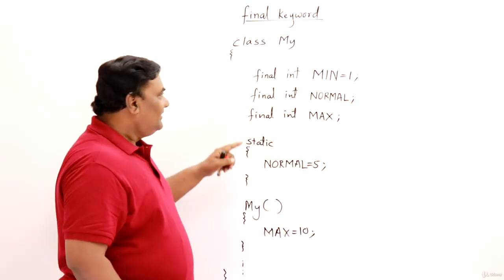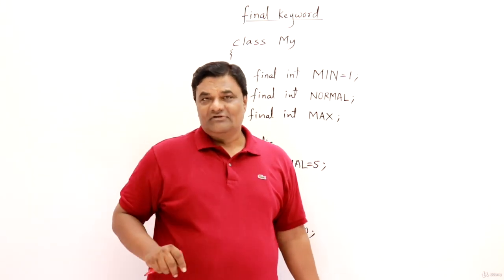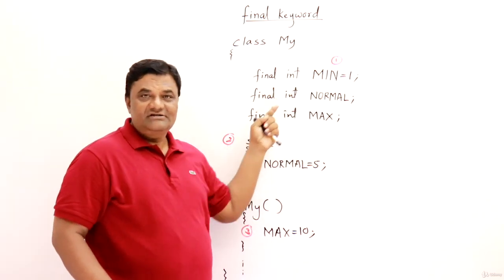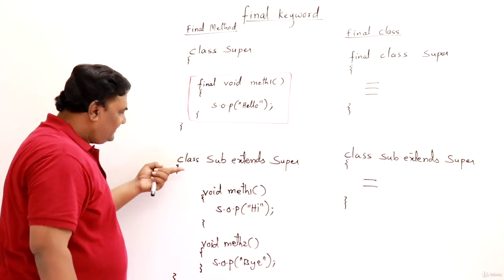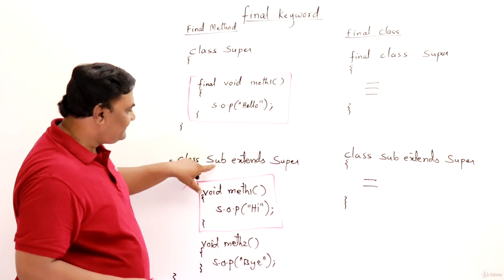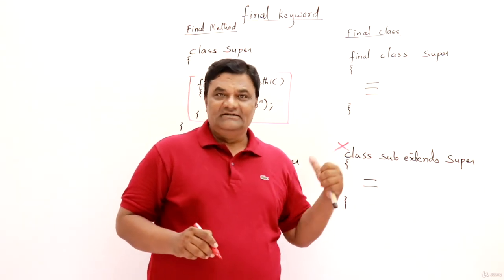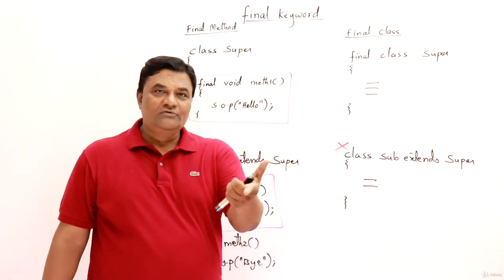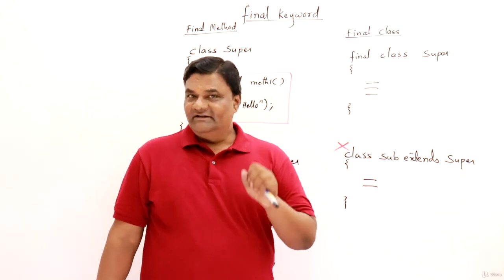16.5 : Final Members — [Abdul Bari] Java Course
Learn about the final keyword in Java and how it is used with variables, methods, and classes to restrict modification and inheritance.